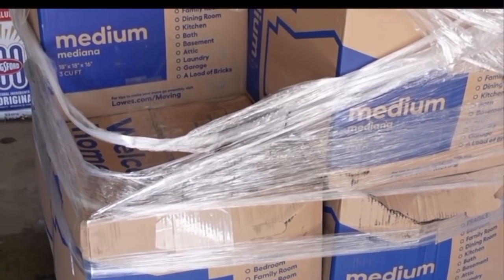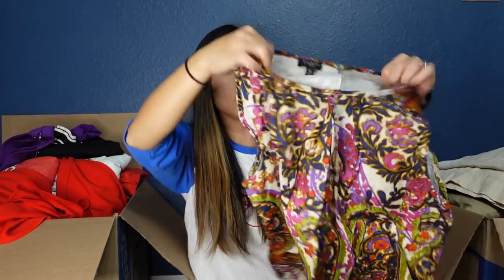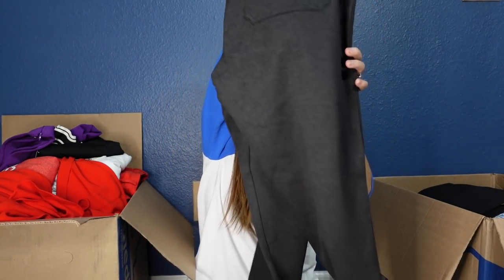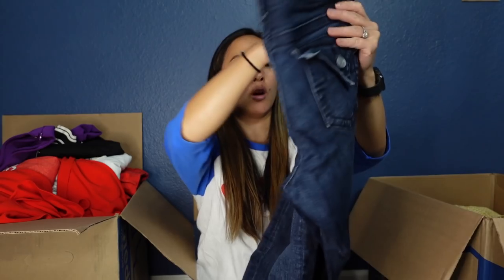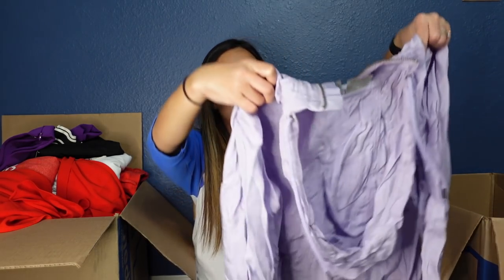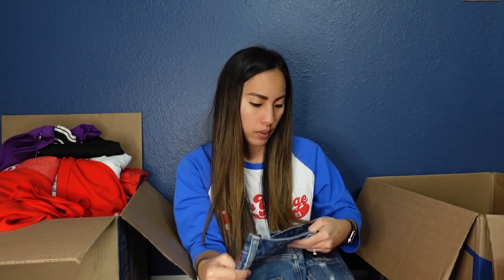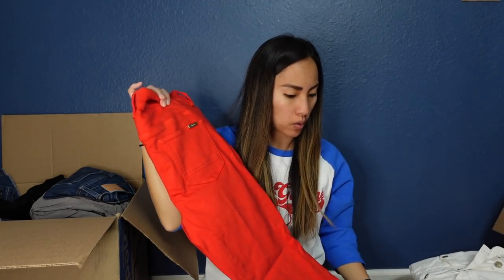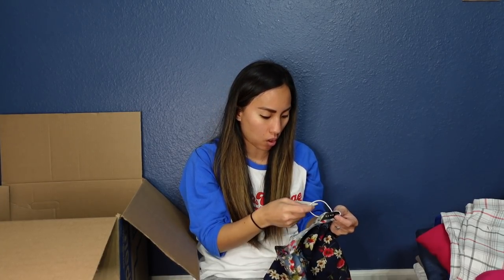Did I Save the Best for Last? FINAL WHOLESALE PALLET UNBOXING to Resell on Poshmark, eBay, Mercari!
We are unboxing the final two boxes of the ten box wholesale pallet I purchased from another reseller about a month ago! I paid $3.92 per sellable item in these boxes, and my plan is to resell them online on reselling platforms like Poshmark, eBay, Mercari, Facebook Marketplace, and Kidizen. If you want to see what kinds of items, brands, and trends are in these boxes, this is the video for you!

Links to other reselling tools I use on a daily basis:

Dymo 4XL
Dymo Compatible Shipping Labels (1 roll)